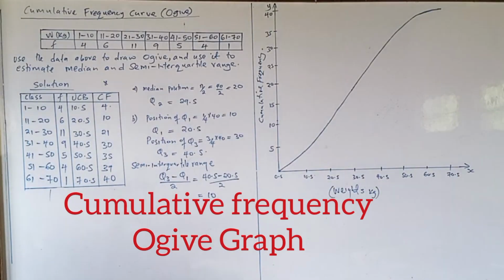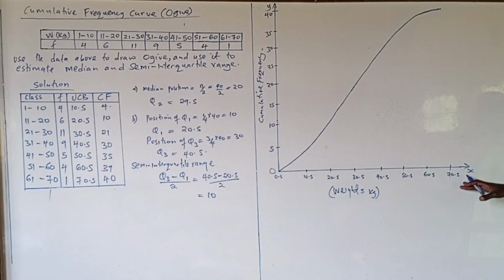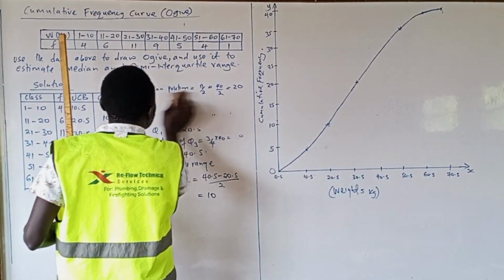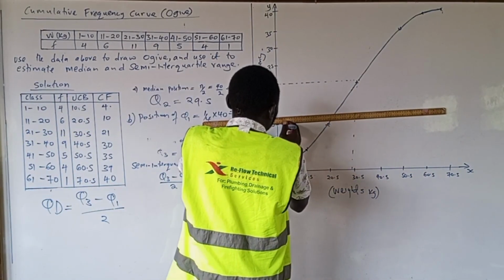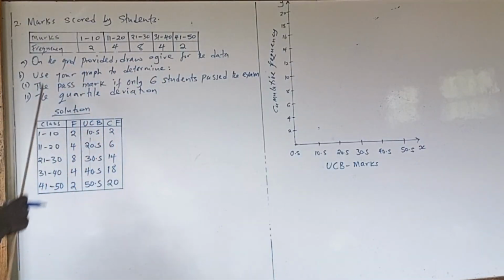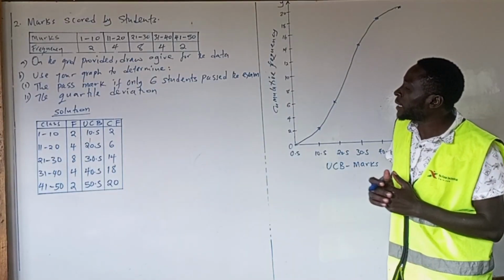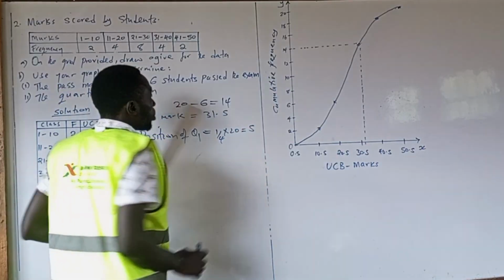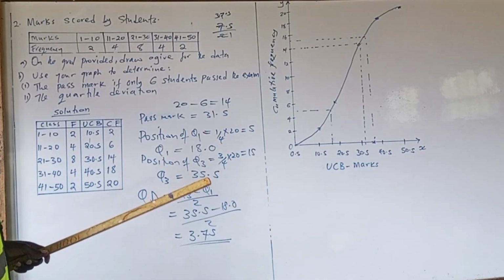October 29, 2025